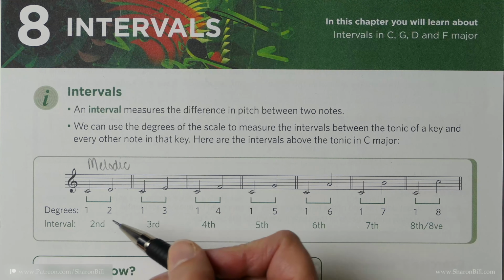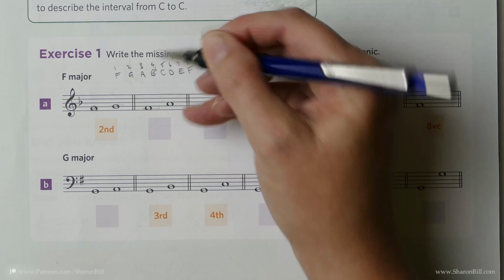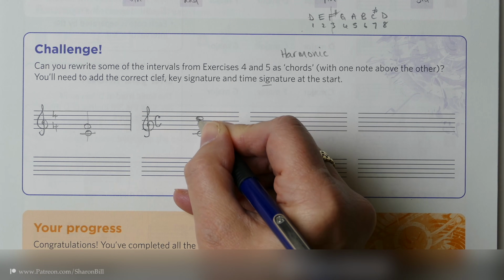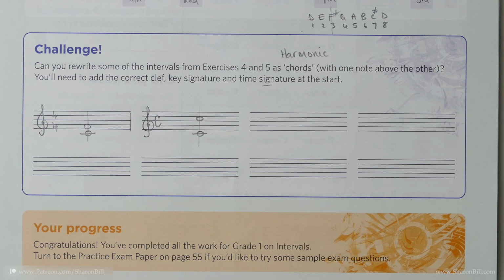New ABRSM Music Theory Grade 1 Chapter 8 INTERVALS - with Sharon Bill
Welcome to my ABRSM Discovering Music Theory tutorials! In this Grade 1 ABRSM Discovering Music Theory lesson I will guide you through the eighth chapter of ABRSM Music Theory in Practice Grade 1 which looks at intervals in the scales of C major, G major, D major and F major.

Link to lessons - Grade 1 ABRSM Discovering Music Theory Chapter 8 Intervals